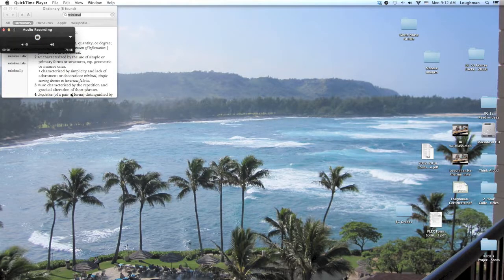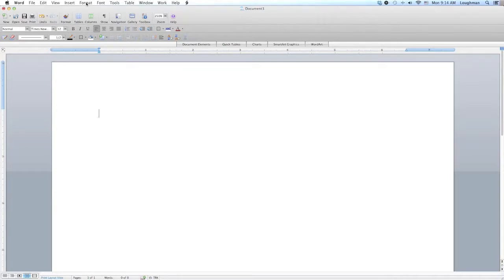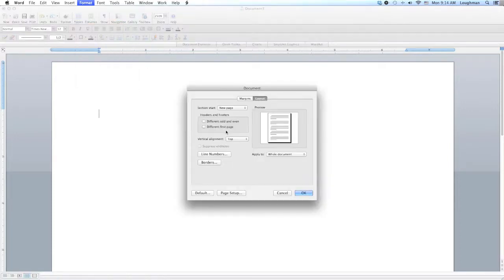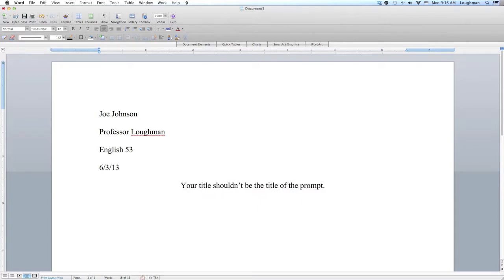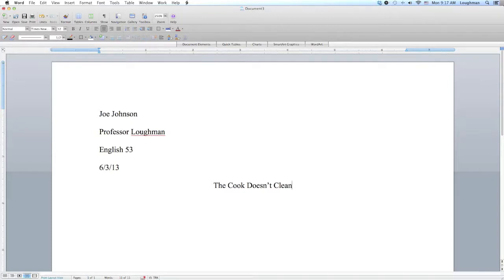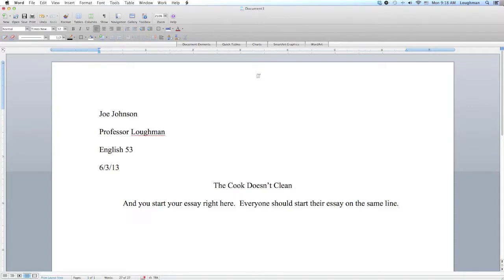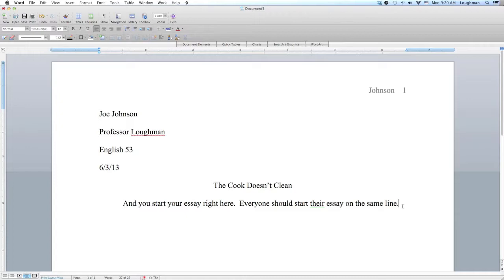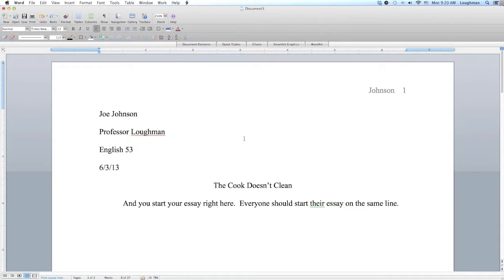MLA Formatting Large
Video on formatting a document.